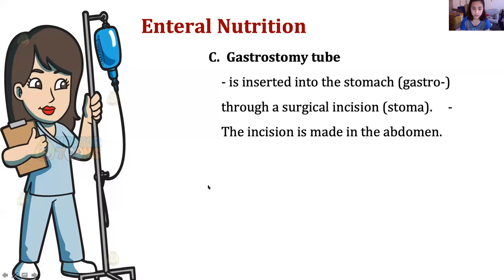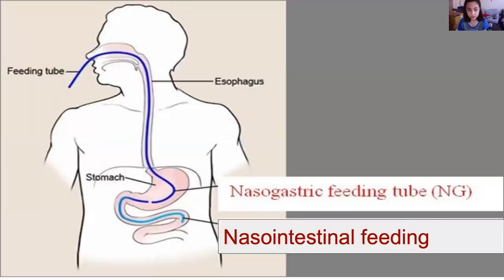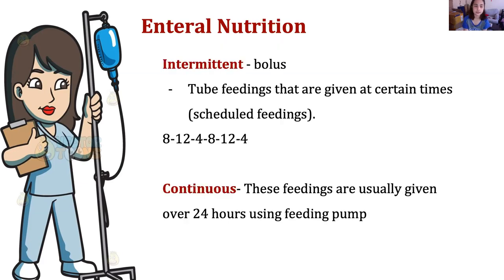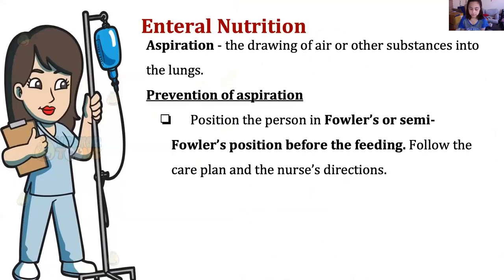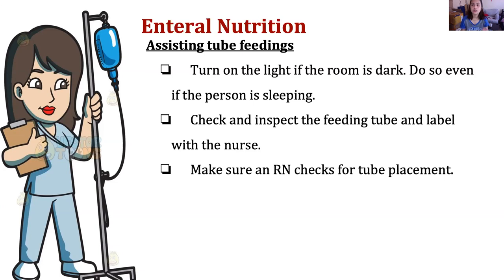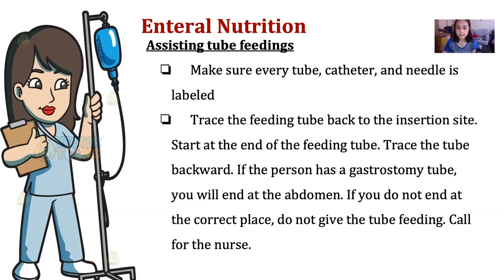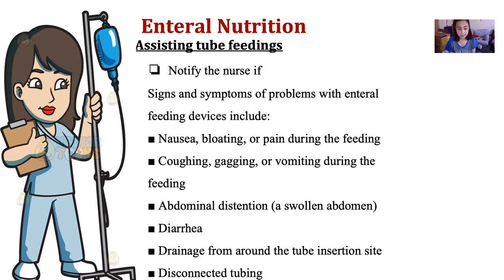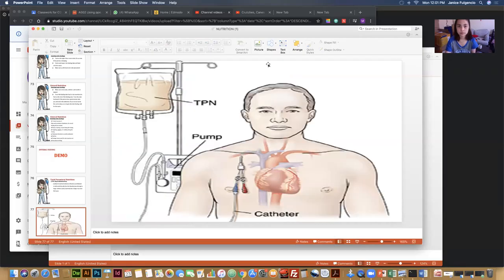enteral nutrition and tpn CNA